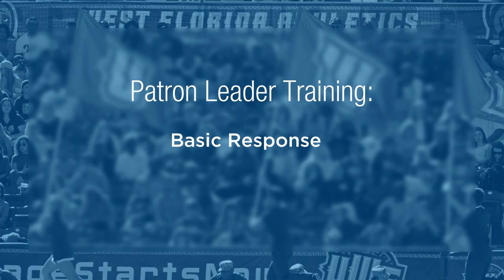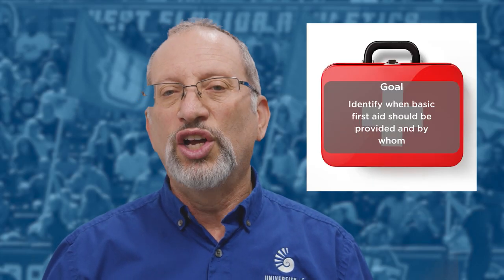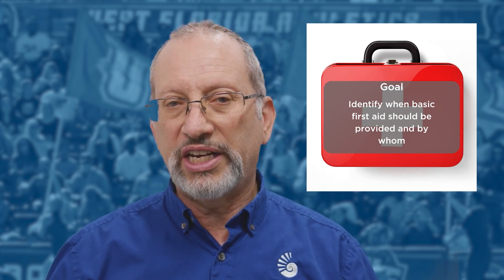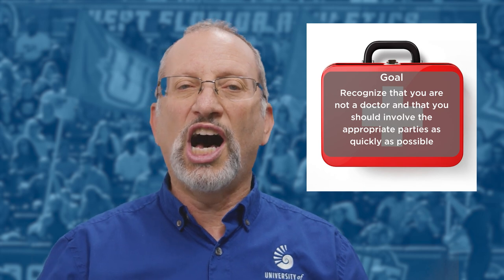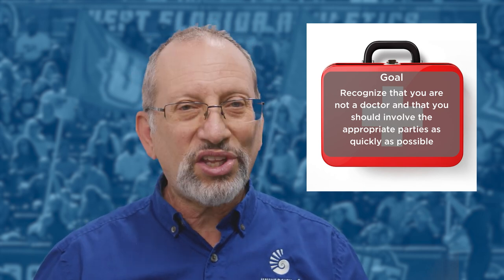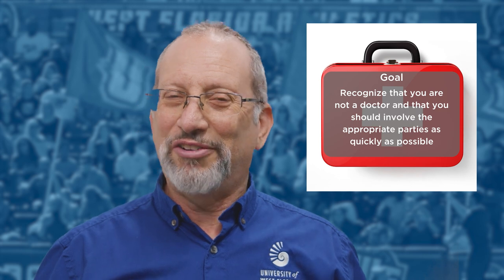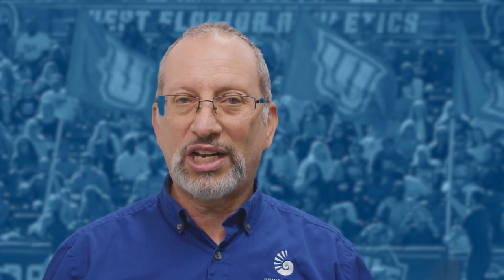Module 15 Medical Issues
Module 15 deals with medical issues that could arise and how to respond to them.